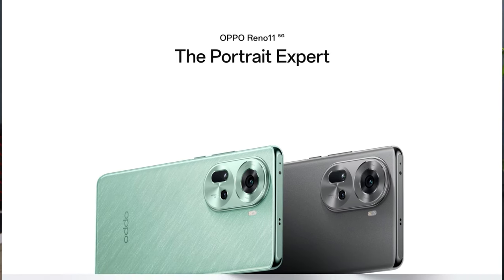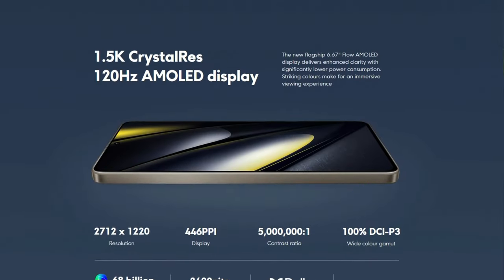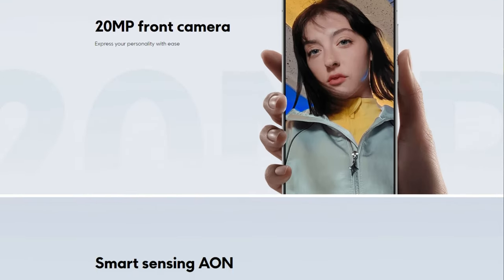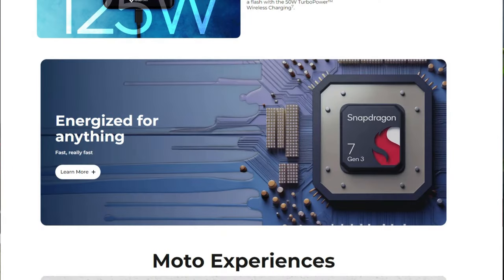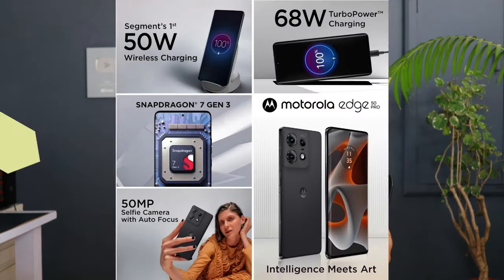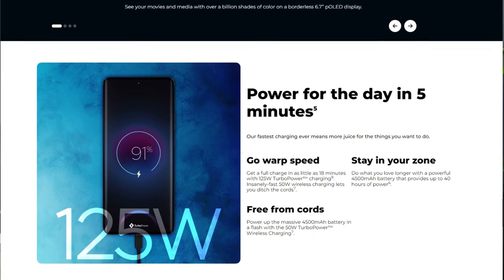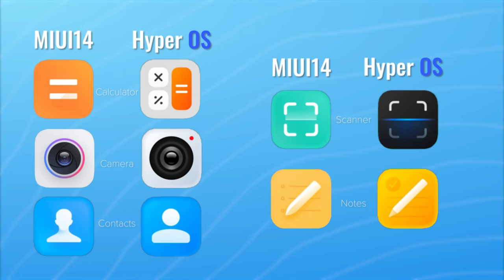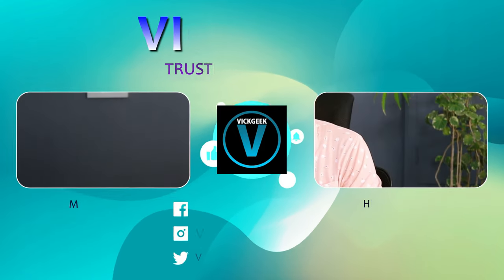BEST PHONES UNDER 30000 | LATEST LAUNCHES CAMERA PHONE GAMING PHONE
Your ultimate best phone under 30000 rupees. Latest and best phone under 30000 which offers great performance and superb camera setup and battery life.
✅ 1. Motorola Edge 50 Pro
✅ 3. Realme GT 6T
✅ 5. Oppo Reno 11

Best camera phone under 30000 and best gaming phone under 30000. Best mobile under 30000 offers 144Hz 1.5K AMOLED Display, 50MP Camera Setup with OIS and 10MP Telephoto with OIS along with Ultrawide and macro camera. It also features superb chipset that offers flagship performance and excellent battery life. Best mobile phone under 30000.

If you are in the market looking for performance oriented smartphone then look no further than the Poco F6. But if your primary usage is camera then definitely Motorola Edge 50 Pro delivers on it.

top 5 smartphone under 30000
top 5 camera phone
top 5 best mobile under 30000
best mobile under 30000
poco f6 review
poco f6 camera
poco f6 vs samsung f55
poco f6 vs moto edge 50 pro
motorola edge 50 pro
samsung f55
oppo reno 11
realme gt 6t review
best phone